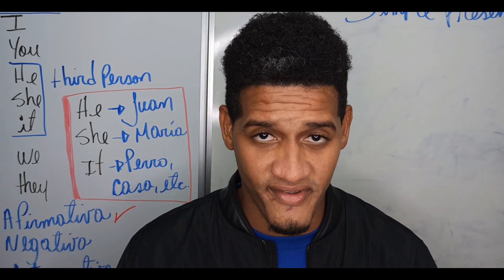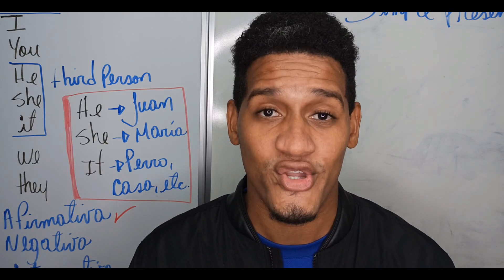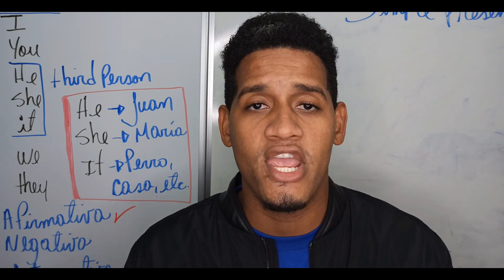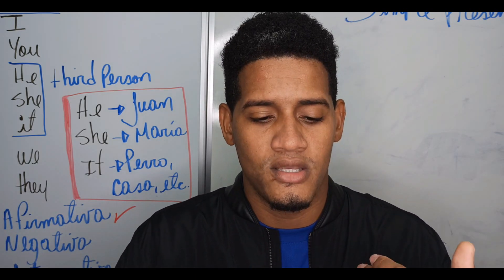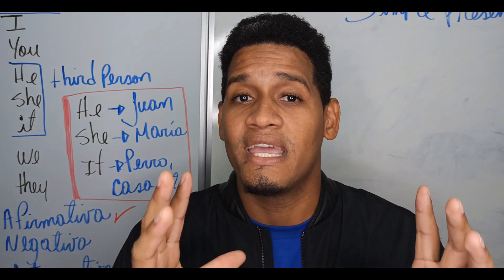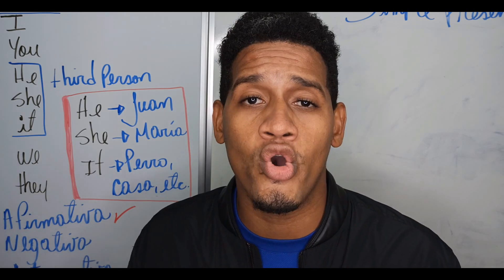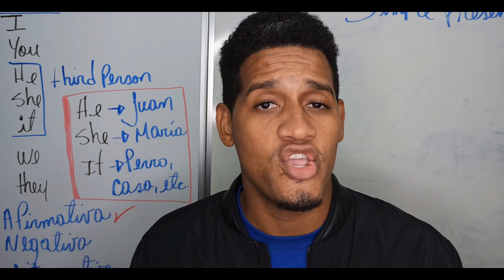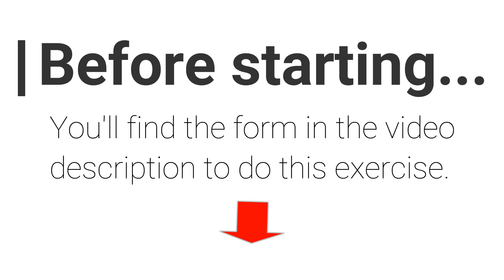CALL CENTER | Tomar Información del Cliente | Simulacro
Hoy aprenderás a tomar notas de lo que un posible cliente diga.

👀 ¿Clases con el Teacher JP? 👀 (Todas las clases son pagadas)

Envíame un mesanje al  WhatsApp.

Formulario para completar + Respuestas